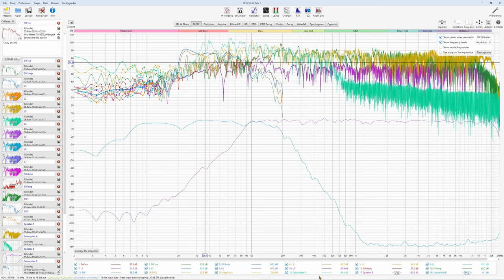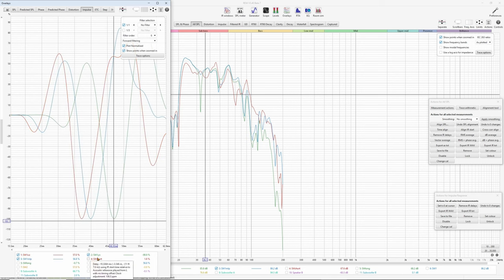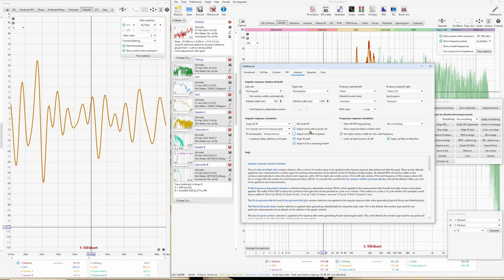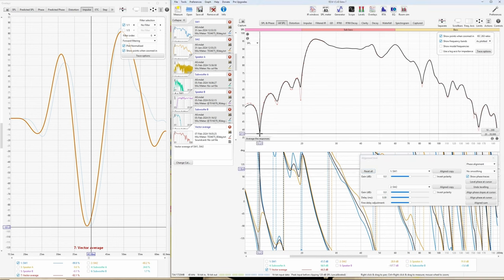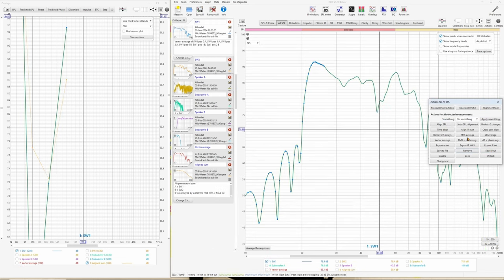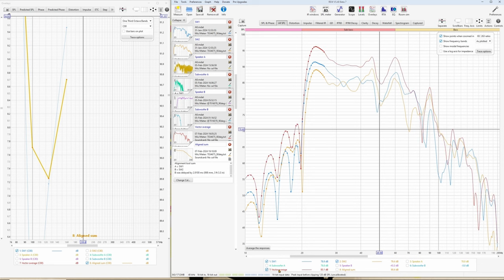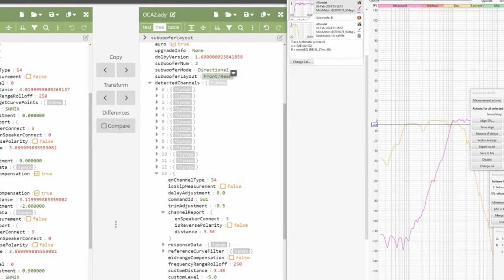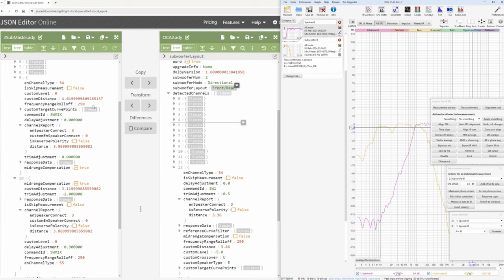Advanced Multiple Subwoofer Control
Never before released, step-by-step approach to subwoofer alignment by OCA. Whether you have a single sub, dual subs or a complex multi-sub setup, by the end, you'll have the knowledge and confidence to achieve tight and impactful bass that complements your music and movies and transform your experience.

Video resolution: 2,160 x 1440 (60fps)

Timeline:
00:00:00 Introduction
00:00:58 Tips for subwoofer measurement with REW
00:16:55 Aligning subs with each other
00:33:00 Subwoofer time alignment with speakers
00:38:25 Checking alignment with group delay and excess phase
00:43:25 Setting multiple subs with Audyssey